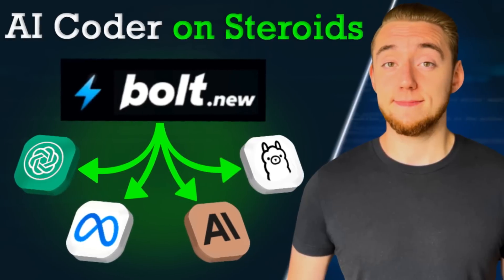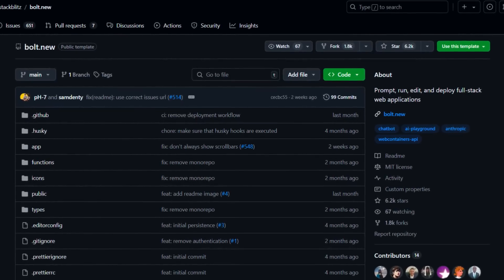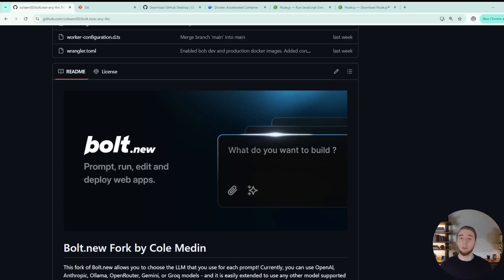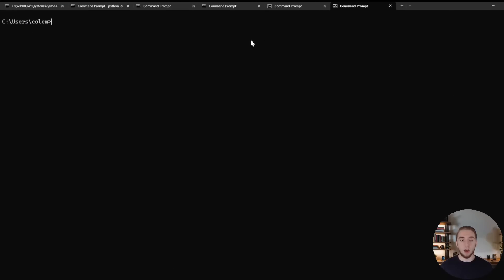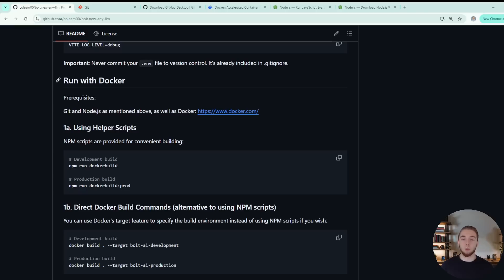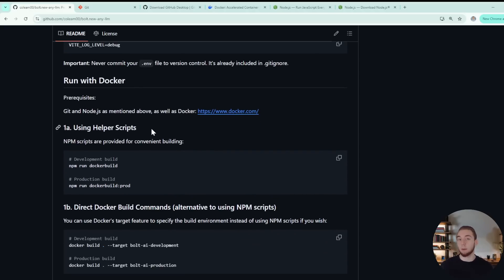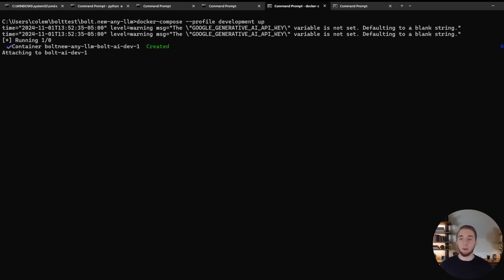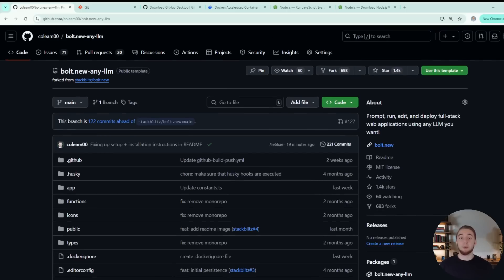We're Taking this AI Coding Assistant to the MOON [Plus Installation Instructions!]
Three weeks ago, I released a fork of Bolt.new, one of the best AI coding assistants out there. A lot of you started to contribute more amazing features, and it became clear after only a week that we were already starting to build a community around making the BEST open source AI coding assistant out there!

There are a lot of HUGE updates to share on this project, so in this video I dive into:

1. My livestream for the project I'll be doing on Sunday, Nov 10th at 7:00 PM CDT in place of my usual Sunday video!
2. Discourse community for the project coming next Sunday (Nov 10th)!
3. Core contributor application updates
4. Giving the fork an official name - oTToDev (previously had the unofficial name "Bolt.new Any LLM", still working on changing that everywhere)

I also show how to run oTToDev SUPER easily with Docker at the end of this video. No technical experience required!

The future of oTToDev is bright and I'm so excited to continue to see where we take this project together! The goal is simply to build an AI coding assistant that is easily accessible for everyone and can making coding a breeze even for non technical individuals!

Apply with the link below to become a core contributor! I've been so impressed with all of the recent pull requests - I would love to have some of you help maintain and grow this project!

00:00 - Intro - Super Exciting Stuff Happening!
00:47 - Update 1 - oTToDev Livestream next Sunday!
01:08 - Update 2 - Core Contributors
01:32 - Update 3 - Giving the Project an Official Name
02:01 - Update 4 - Discourse Community Launch next Sunday!
03:02 - Guide on Running oTToDev with Docker
12:37 - Outro

Here is the link to Bolt.diy on GitHub. Check out the README to see future improvements planned!

Apply to be a core contributor!